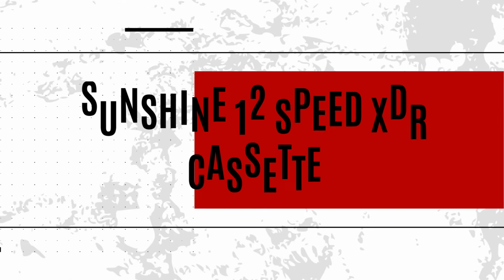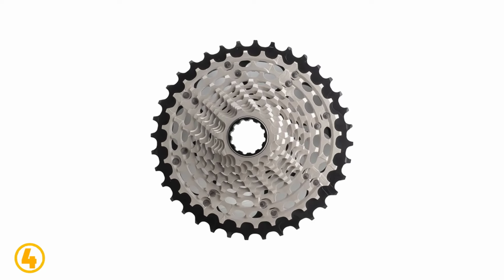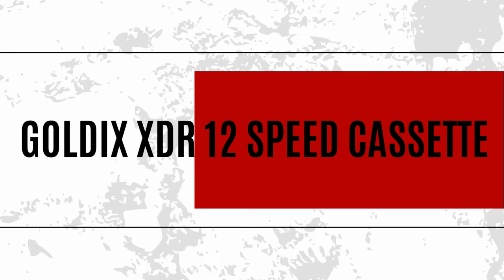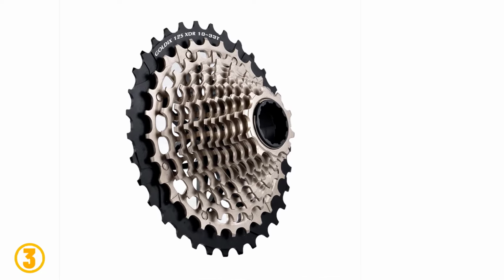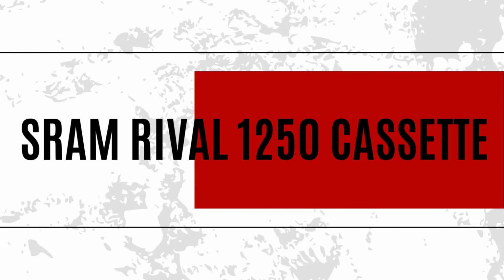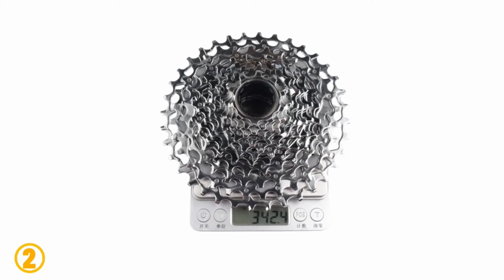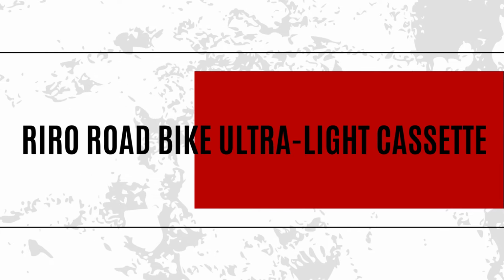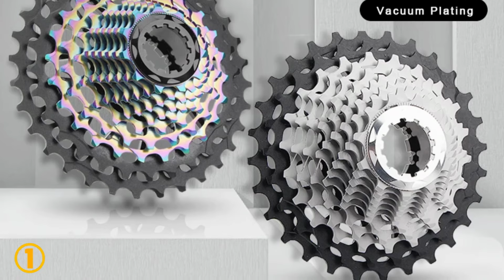TOP 5-Best Bicycle Cassette 2024 | AliExpress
Best Bicycle Cassette 2024
5.ZRACE XDR 12-Speed Bicycle Flywheel/Cassette for Road/Gravel CNC fully hollow and super light,10-28T / 10-33T / 10-36T / 10-44T

4.SUNSHINE 12 Speed XDR Cassette 10-44T Road Bicycle CNC Ultralight Flywheel K7 12V Sprocket Bicycle Accessories For SRAM GX

3.GOLDIX XDR 12 Speed Cassette 28T 33T 36T Ultralight K7 Cassette 12V for Sram XDR Electronic Shifting r9270 r8170

2.SRAM Rival 1250 Cassette XG 12S 10-30T 10-36T Silver/1251 XPLR XG 10-44T 12speed Road Bike Cycling Freewheel CS-XG-1251

1.RIRO Road Bike Ultra-light Freewheel 11/12S-28-34T Bicycle CNC Vacuum Plating HG Cassette Hollow Flywheel 11/12V Speed Sprocket